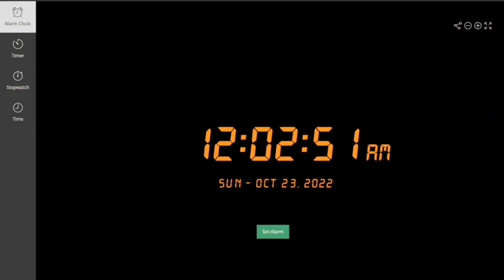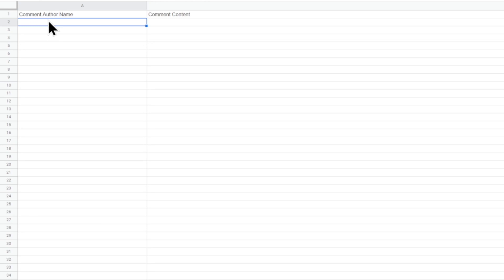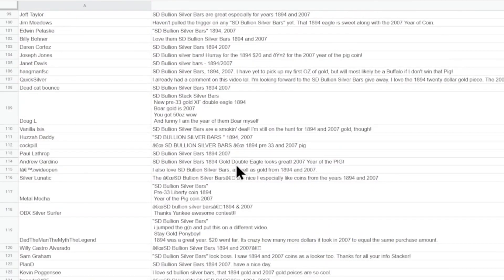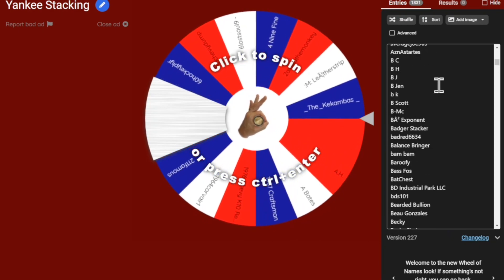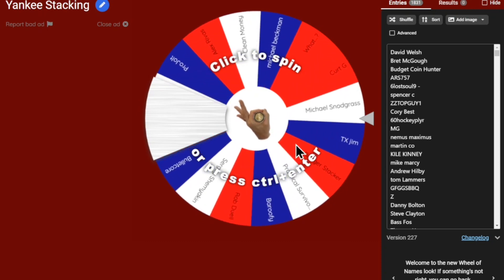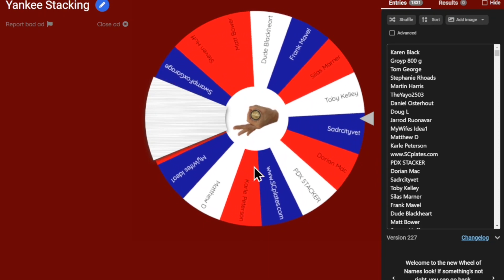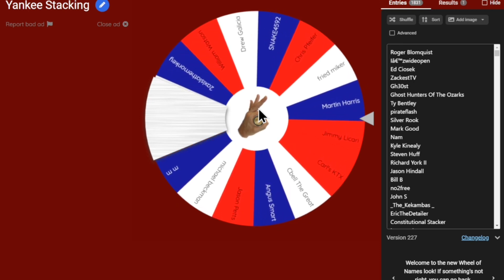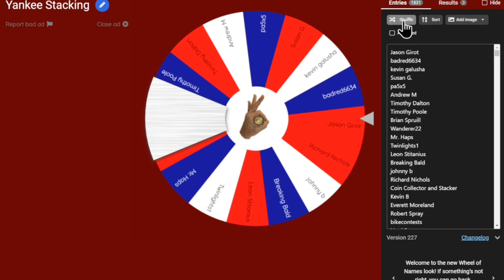The SD Bullion October Silver Giveaway Results!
🥇🥈 ENTER THE SILVER MONSTER BOX SWEEPSTAKES!
🔔 TEST YOUR METALS WITH THE POCKET PINGER!

💕 My Half Dollar Guardhouse 📦
💕 My Quarter Guardhouse 📦
💕 My Family Sized Water Filter

Topics Discussed: silver, silver bar, silver rounds, buy silver, silver coins, bullion, silver bullion, silver dealer, online bullion dealer, buying silver bars, silver stacking, 10-ounce bars, bar of silver, silver bars, buying silver, selling silver, economic collapse, currency, SHTF, FED, silver eagle, silver maple leaf, sovereign silver, constitutional silver, junk silver, gold, debt, currency, economy, stacking silver, wealth, precious metals, silver stacking, invest, investing, investing in silver, how to invest, how to invest in silver, free silver, silver giveaways, sd bullion, silver coins, silver rounds